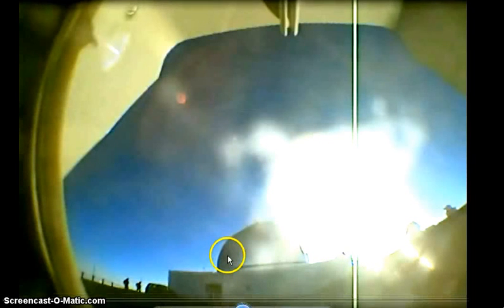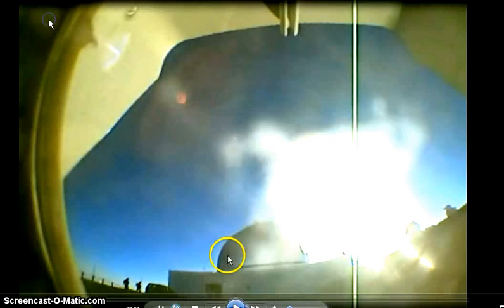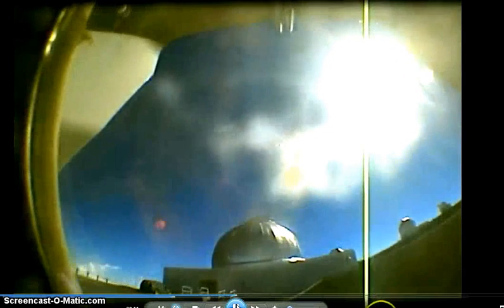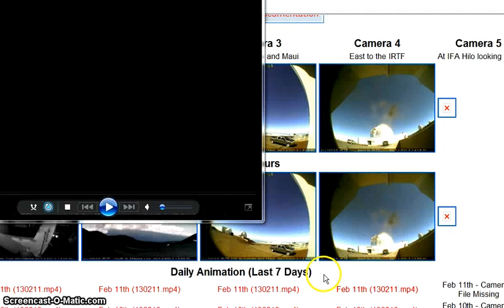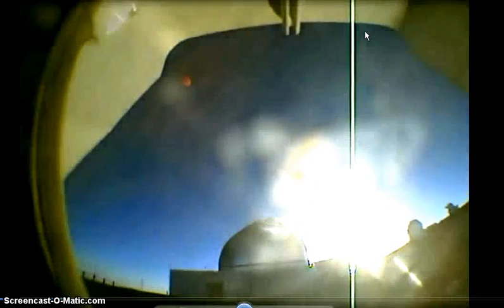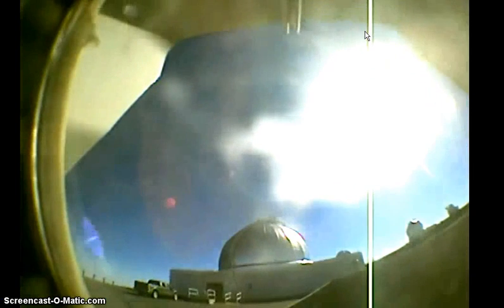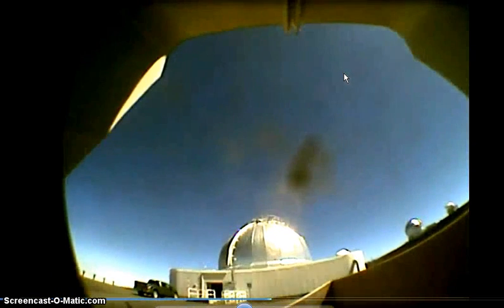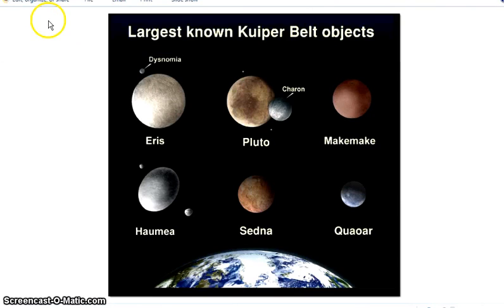Feb 10, 2013 Planet red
2-10-13 and 2-11-13 Red planet over Hawaii.